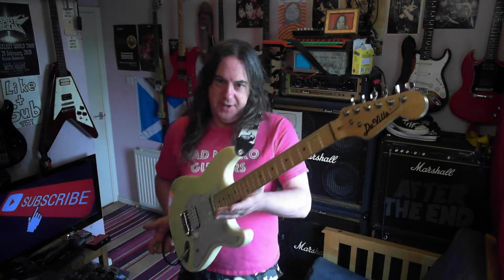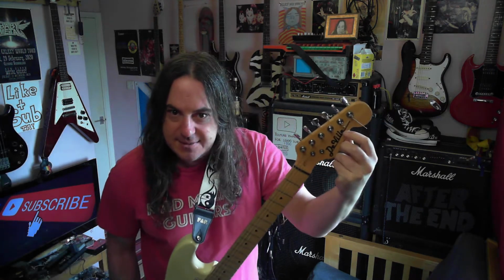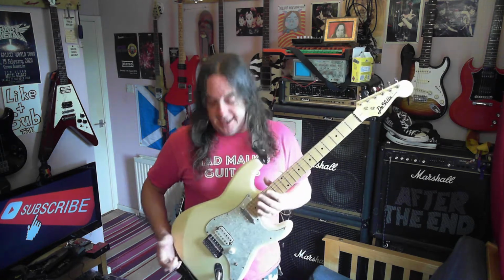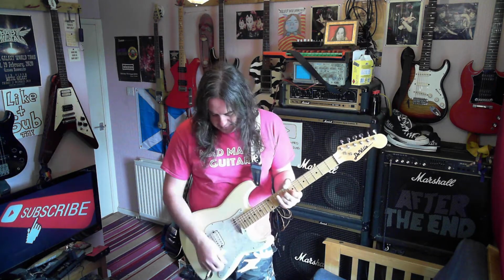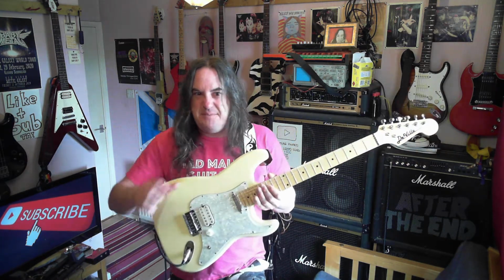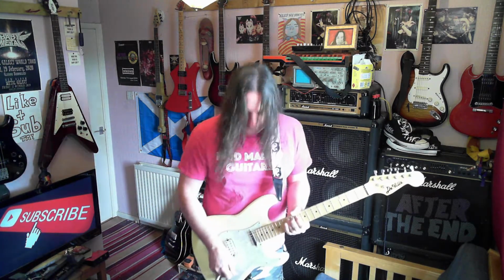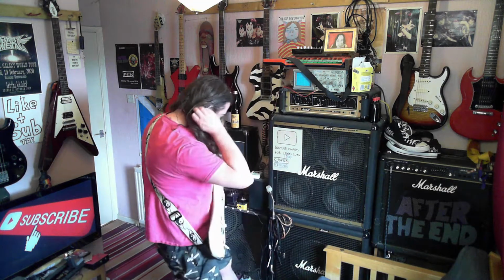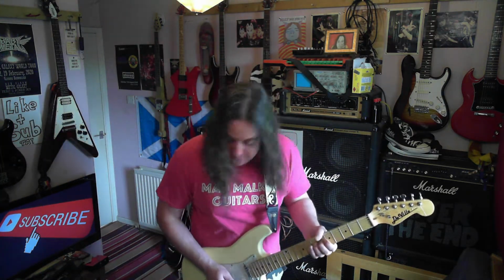2 sound strat 1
did this vid again after id sorted the dodgy frets